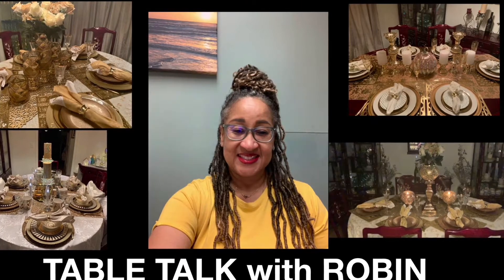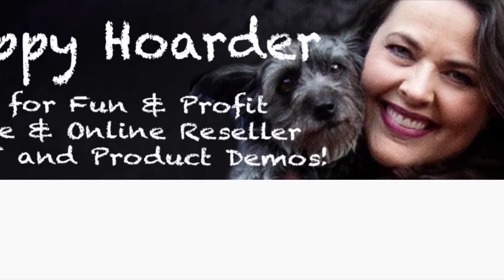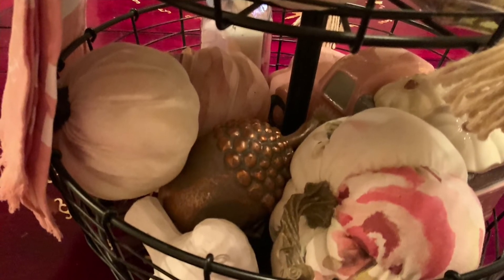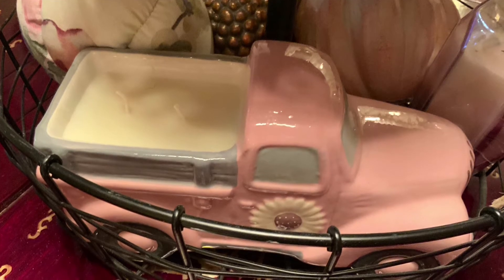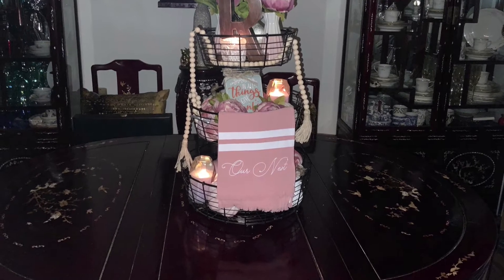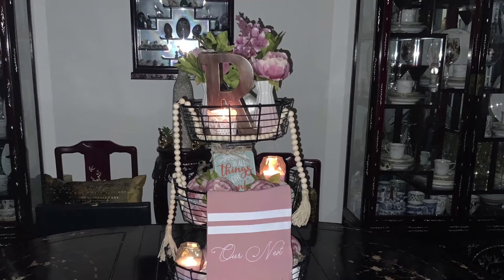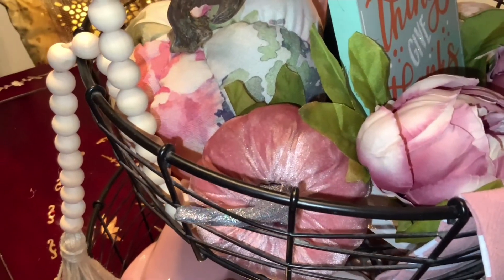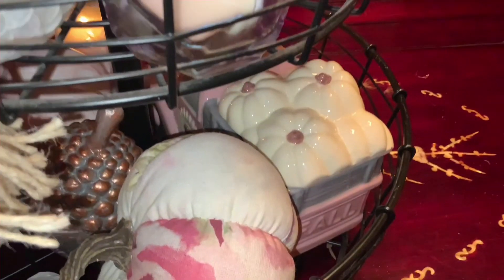FALL TIERED TRAY COLLAB 2021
Today I will be sharing my Fall tiered tray for the FALL TIERED TRAY CHALLENGE 2021

Fall Tiered Tray Collaboration
Title: Fall Tiered Tray Collaboration
Date & Time: September 16, 2021 @ 4:00 pm est
Hashtag

Instructions:
mention both of their channels
Design your Fall Tiered Tray your Style for the Fall Season
Decor / Food Etc.
Have Fun And thanks for helping us bring in the Fall Season!!

TABLE TALK with ROBIN👣🤳🏽❣️❣️❣️
On my channel you will find beautifully creative and fun tablescaping, using some of my thrifted,  budget-friendly, inherited/ gifted,  and steal-of-a-deal finds along with a lil DIY all with a BOHO CHIC FLAIR.
Come along with me as I take the mystery out of styling your table for whatever the event, theme, or mood.
So if you really enjoy creating beautiful, fun, unique tablescapes then you’ll you need to come hang out with me😉. Thank you to all my oldie but goodie subbies, you guys keep me going and I appreciate it🥰.
I am also a jewelry-maker, cheese-cake Baker, Bellydancer,  BODY COMBATTIN’ JAMMER’, ZUMBA-Lover,
A Wife, mother, sister, daughter, grandmother, auntie,
AN RN/BSN/MSN, ARNP / NNP, IV NURSE SPECIALIST
And above all, a child of God❣️.

I can also be found on the following social media networking sites:

YouTube:  TABLE TALK WITH ROBIN❣️

Pinterest:  TABLE TALK with ROBIN

Instagram:  TABLE TALK with ROBIN

Thank you for stopping by!